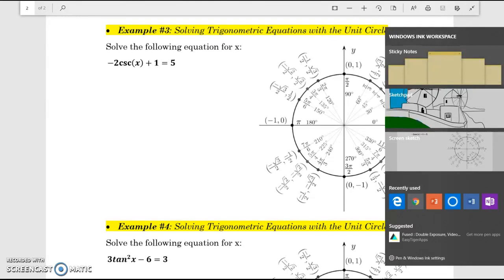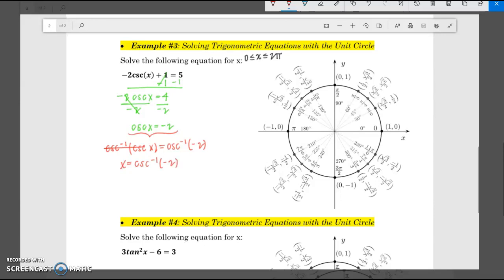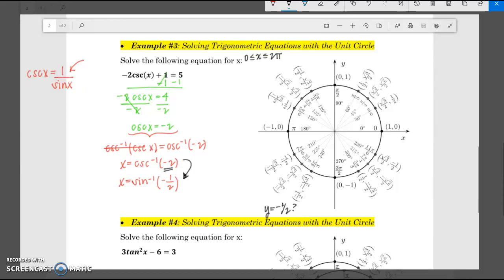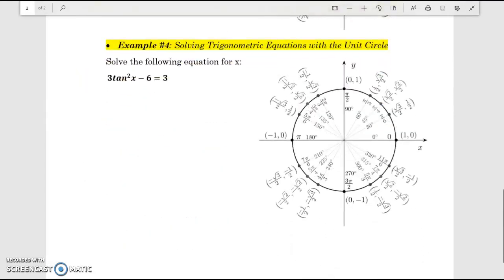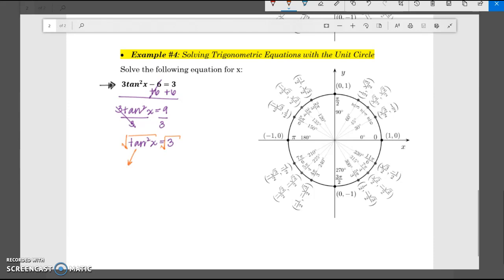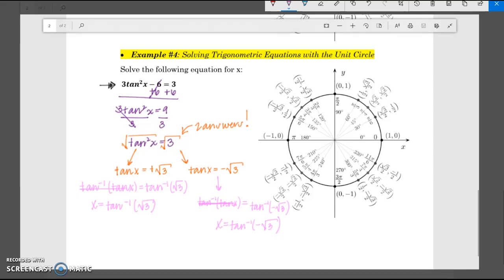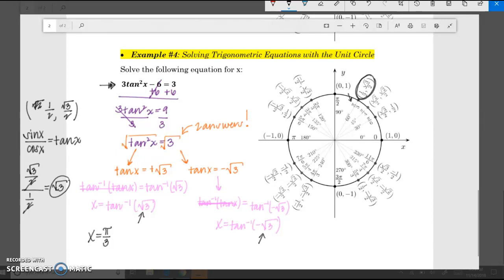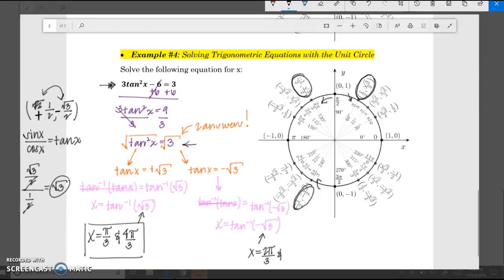Trigonometry: Section 14.4, Part 1 (Video B)!